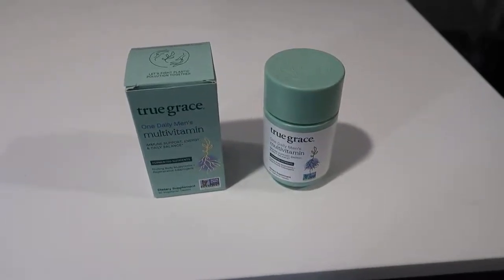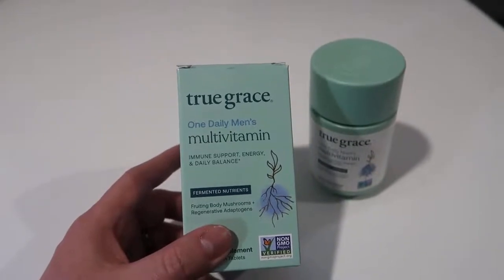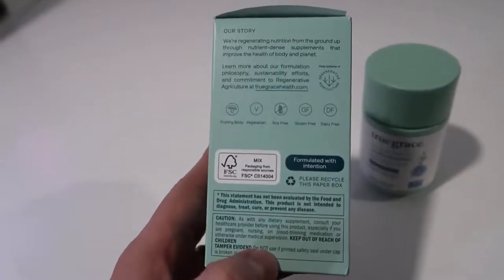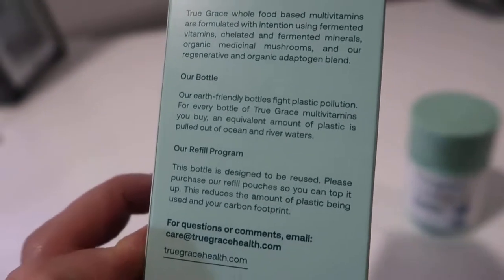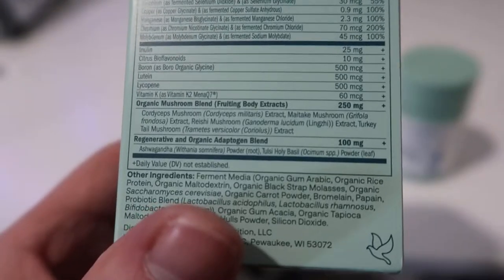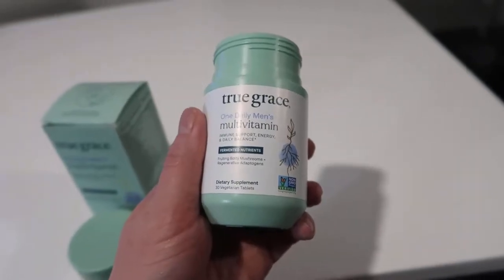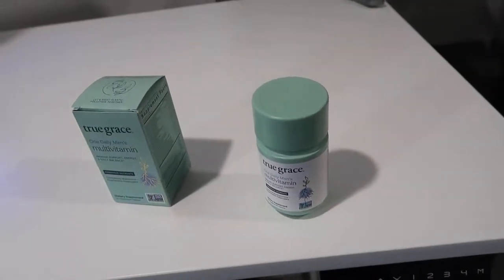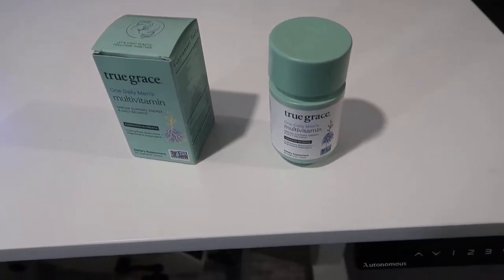True Grace One Daily Men’s Multivitamin Fermented Minerals Review, Good Multi Vitamin For Men With A